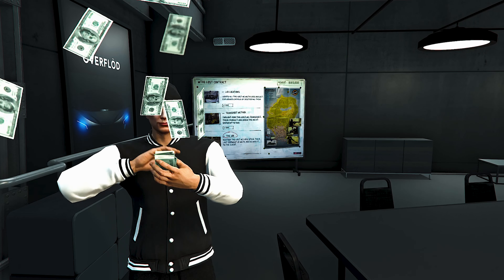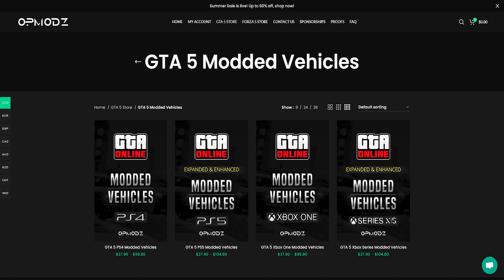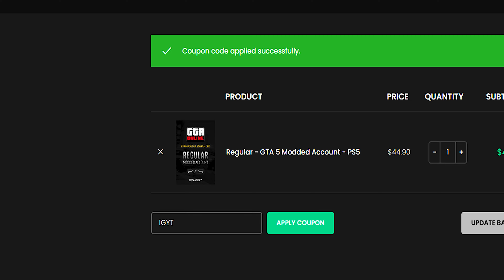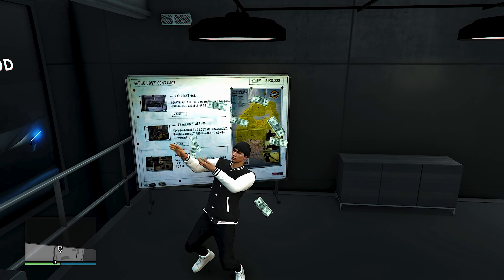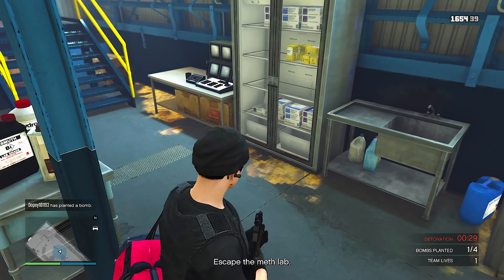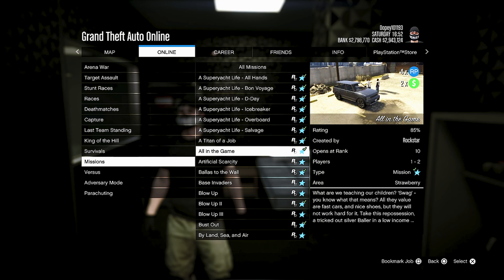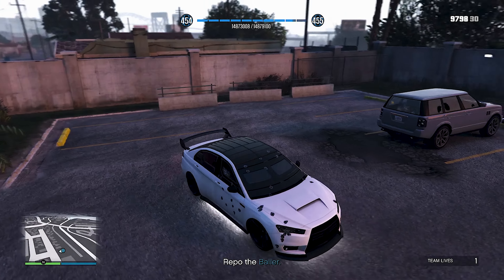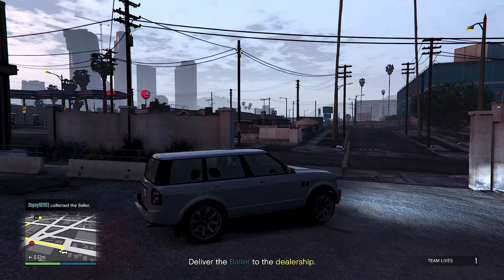This Is SUPER EASY.. 3 Solo Ways To Make Money How To Make Money Fast In GTA 5 Online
MAKE MILLIONS (SOLO) How To Make Money Fast In GTA 5 Online

Tags -